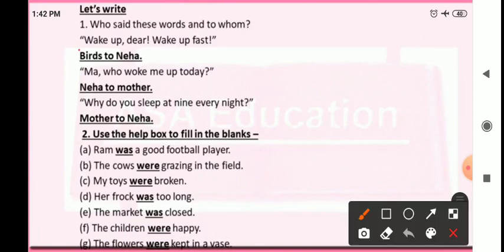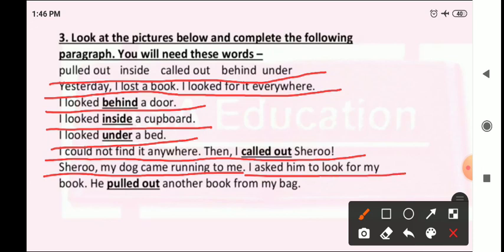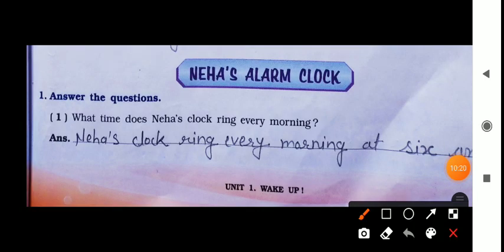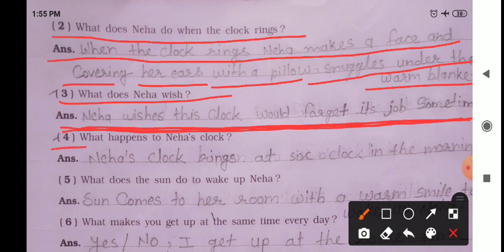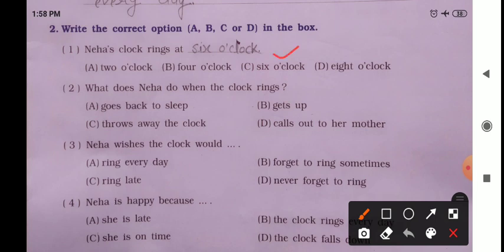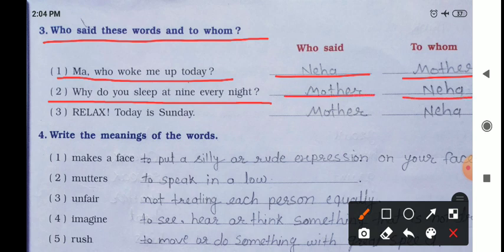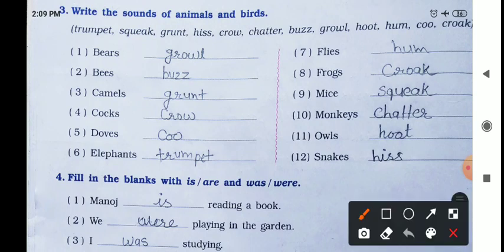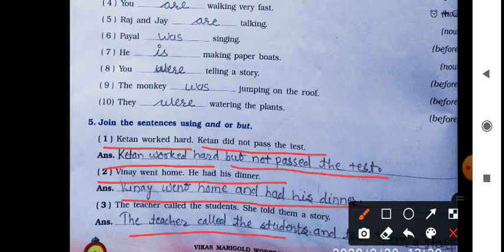Class 4th ll English ll Revision ll Unit 1ll Part 2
Neha's Alarm clock